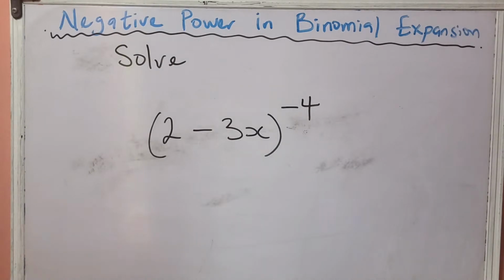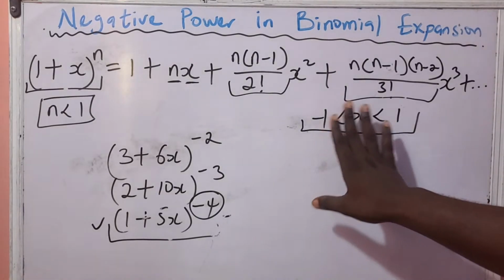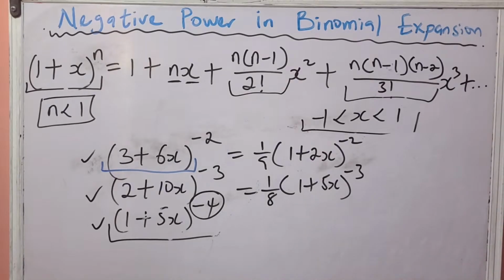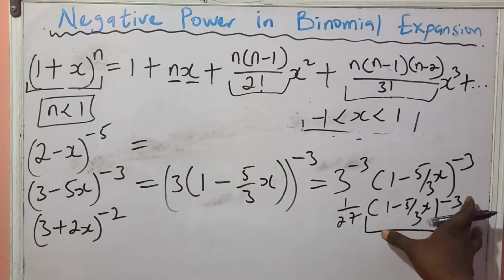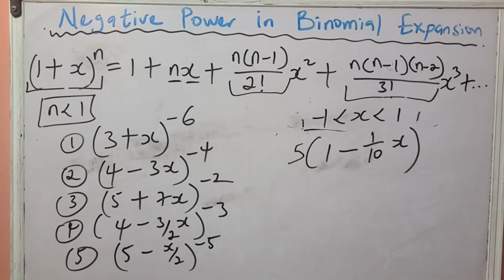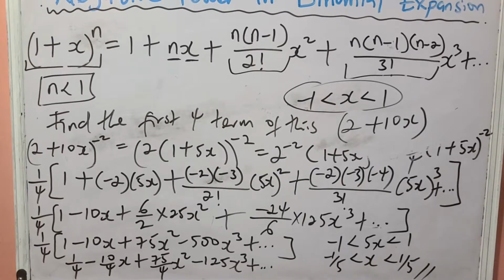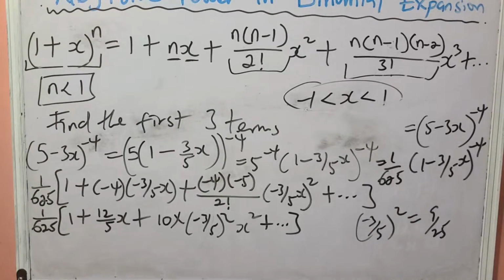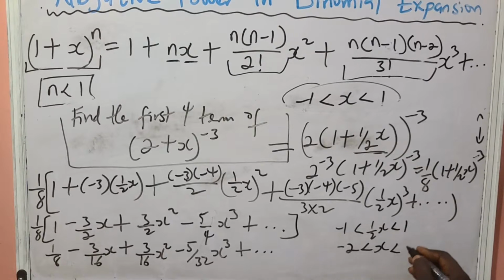Binomial Expansion with Negative Power